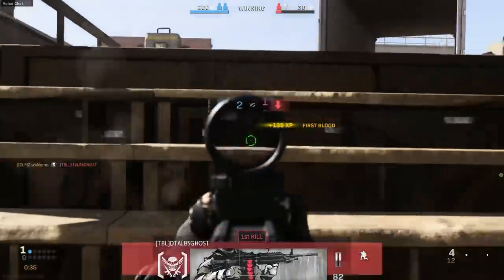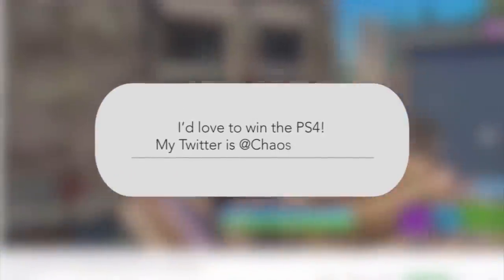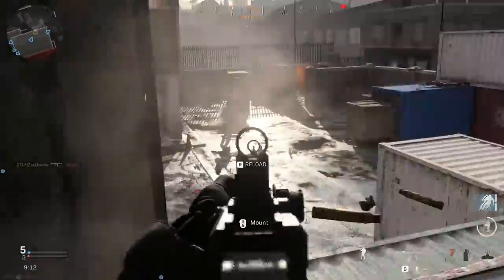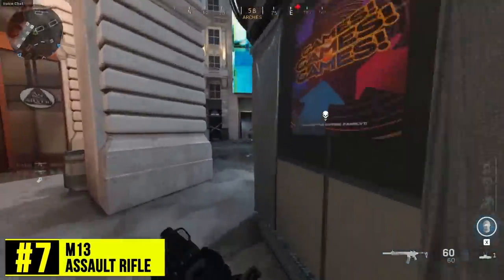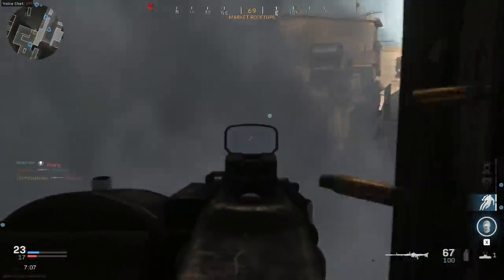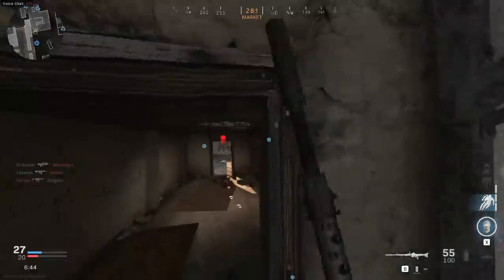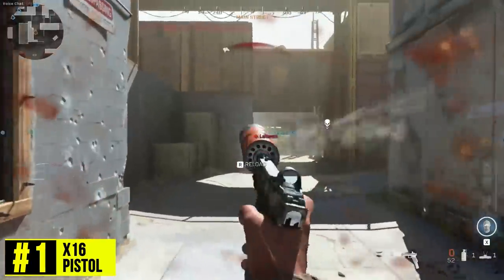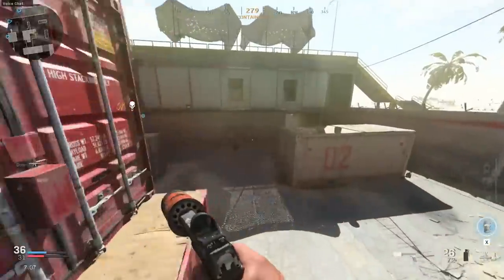Top 10 WORST Guns in MODERN WARFARE